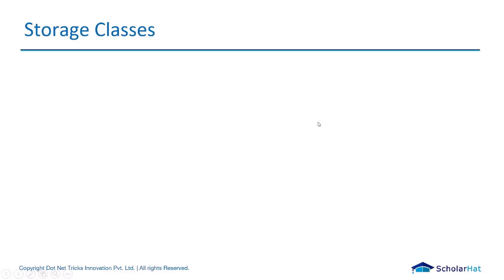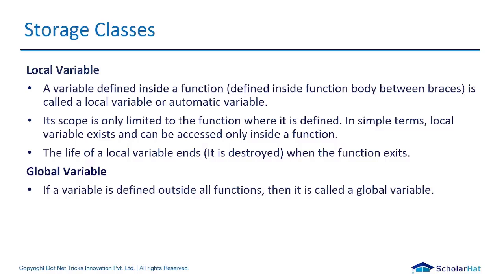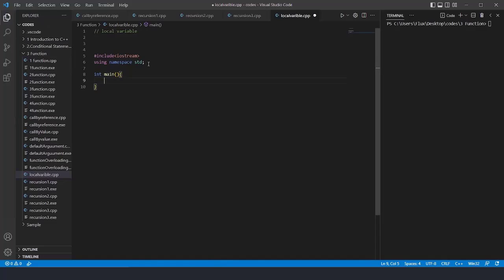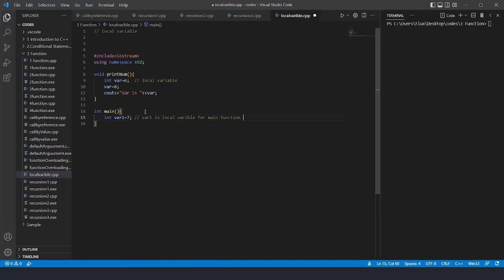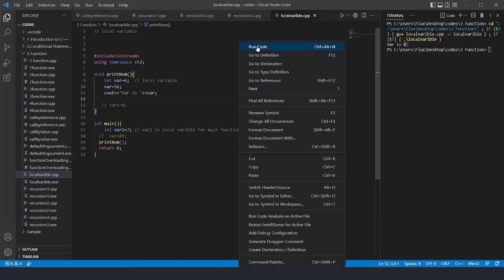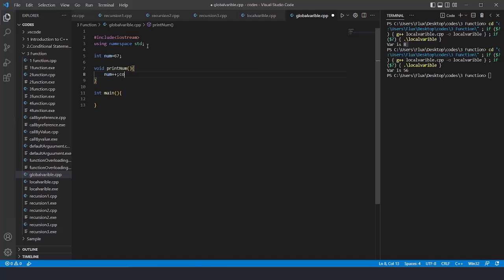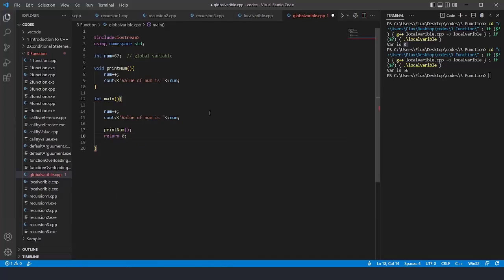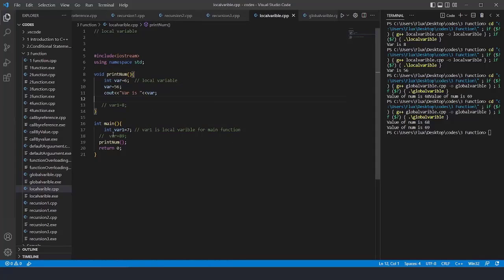Understanding Storage Classes in C++ | Complete Guide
Delve into the intricate world of storage classes in C++ with this comprehensive tutorial! Whether you're a beginner or seeking to deepen your understanding of memory management, this video offers invaluable insights.

🔍 Key Topics Covered:

1. Introduction to Storage Classes: Gain a solid understanding of the various storage classes available in C++, including auto, static, extern, register, and mutable.
2. Scope and Lifetime: Explore how storage classes affect the scope and lifetime of variables in C++ programs.
3. Automatic Storage Class: Learn about the default storage class for local variables and its implications on memory allocation and deallocation.
4. Static Storage Class: Understand how static variables are allocated and deallocated, and their role in preserving state across function calls.
5. Extern Storage Class: Explore the extern storage class and its usage in accessing global variables across multiple source files.
6. Register Storage Class: Discover the register storage class and its optimization potential for frequently accessed variables.
7. Mutable Storage Class: Learn how the mutable storage class allows modification of member variables within constant member functions.